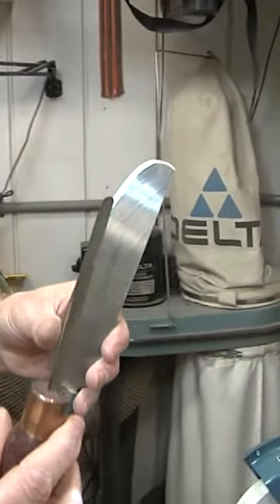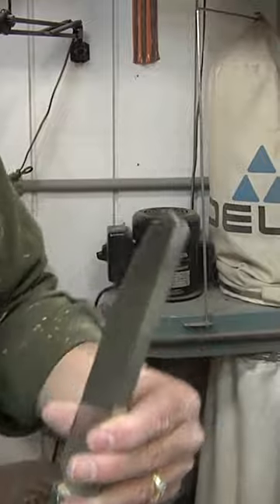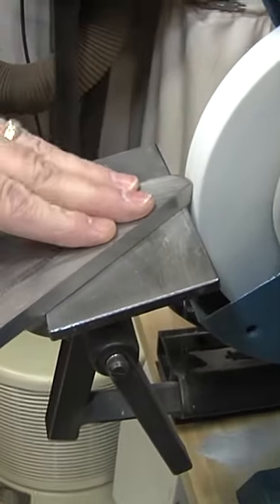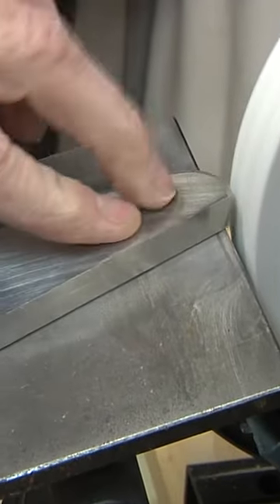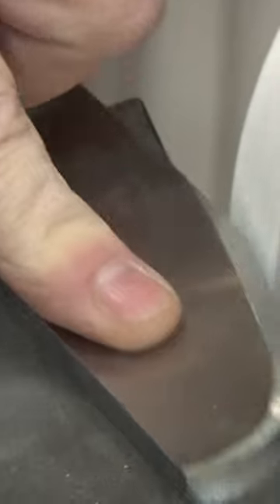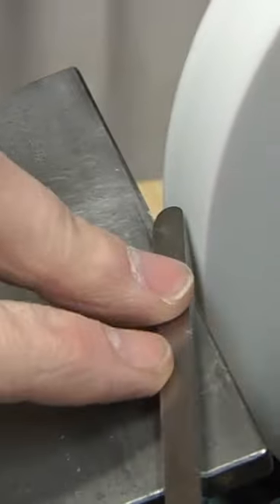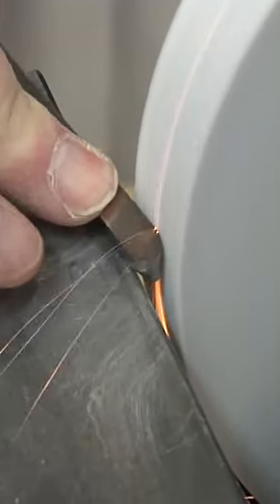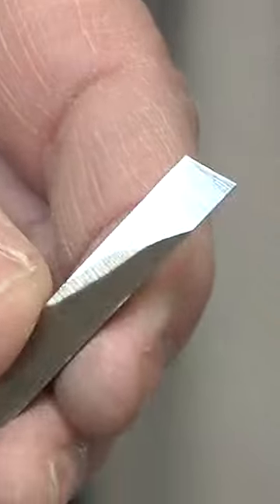Sharpening- Bowl Scrapers